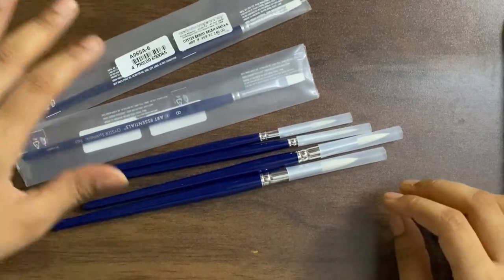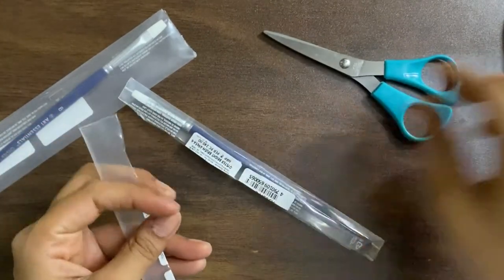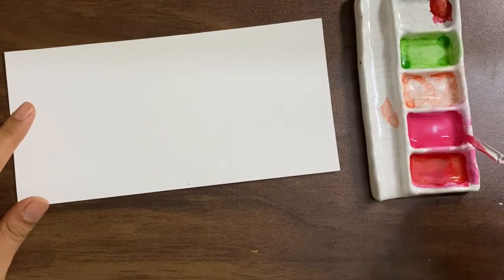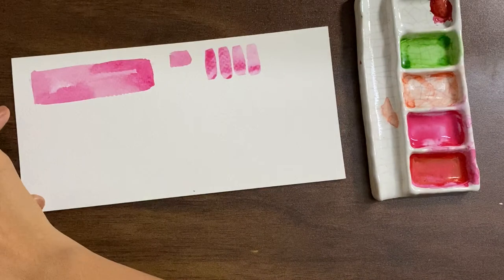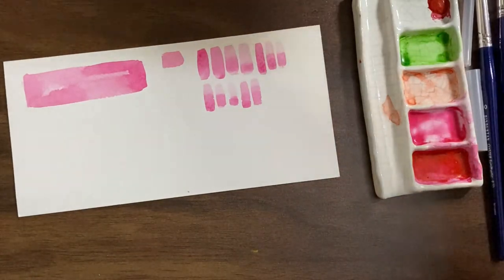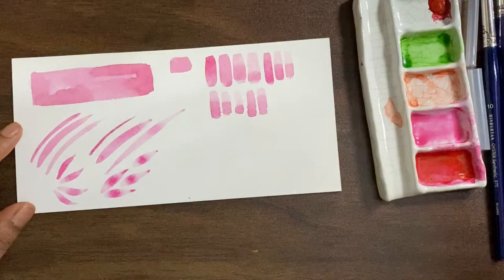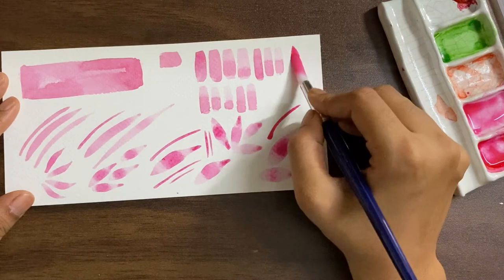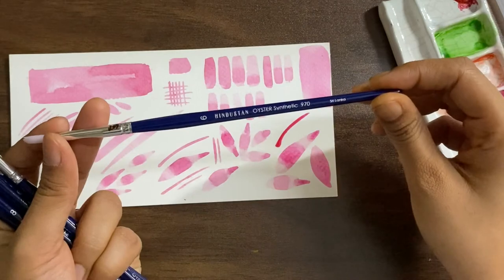Art essentials round and flat brushes review | Watercolours, gouache, acrylics beginners art supply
Link to buy